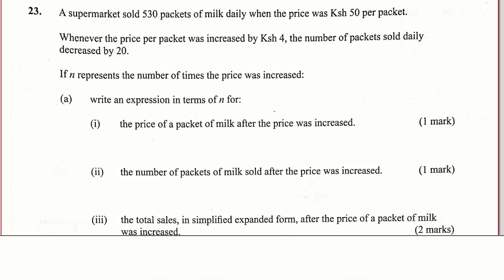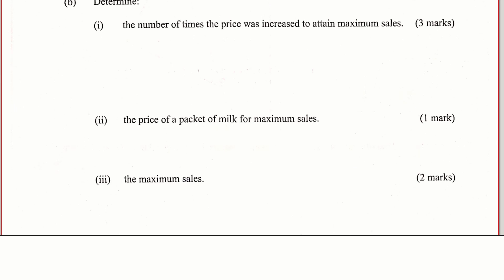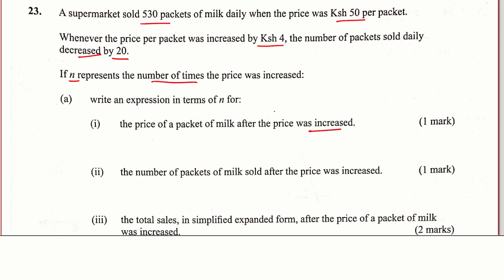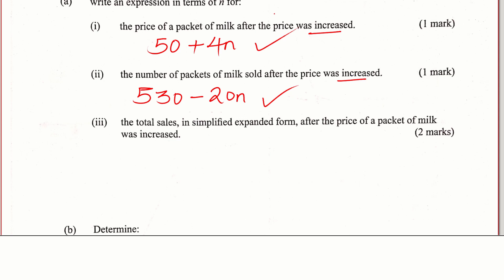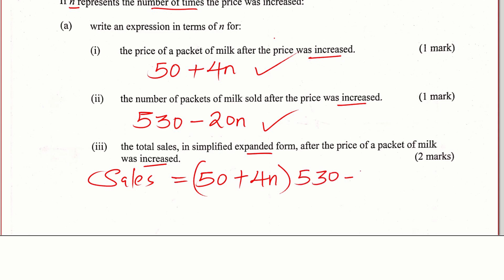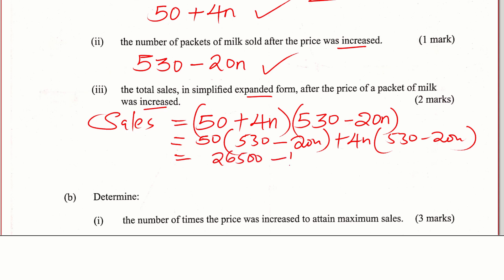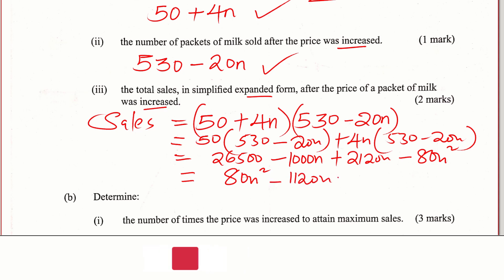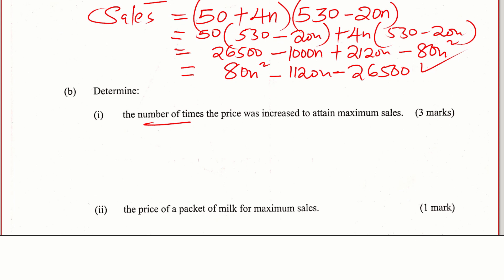KCSE MATHS PP1 2022 | Qn.23 | APPLI ATION OF CALCULUS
How to solve a problem involving application of calculus